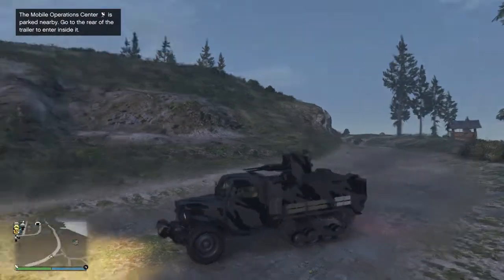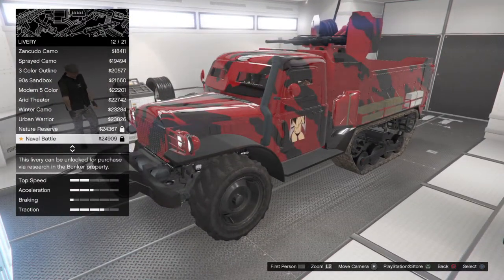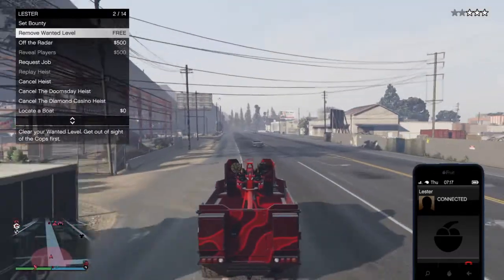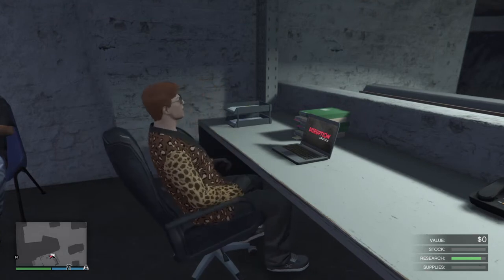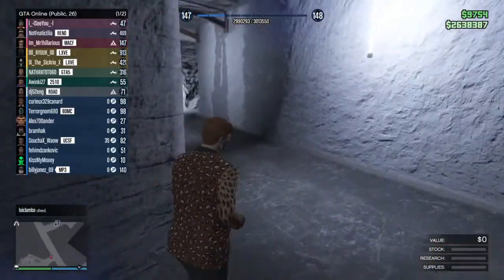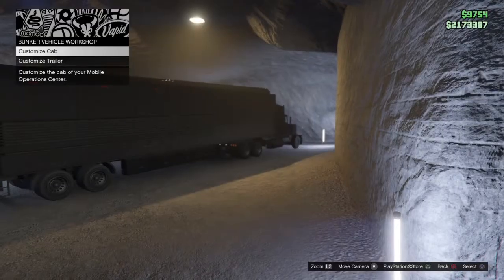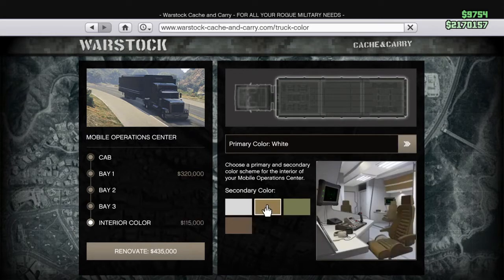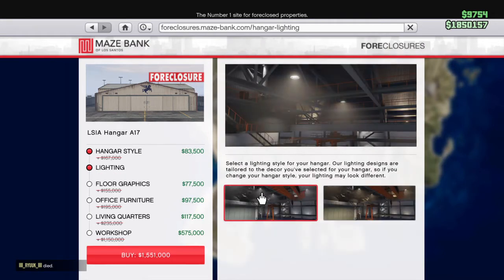Grand Theft Auto V 4million spending spree